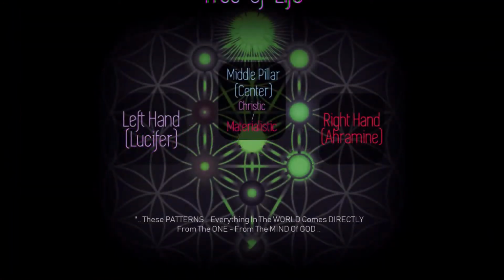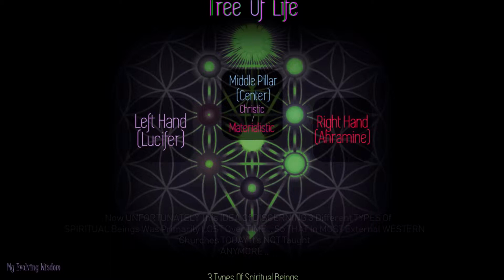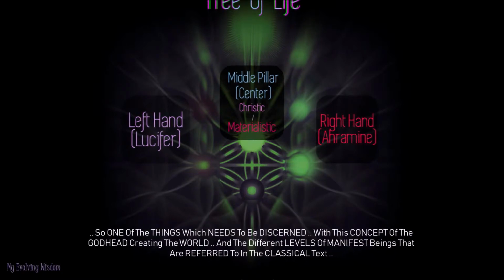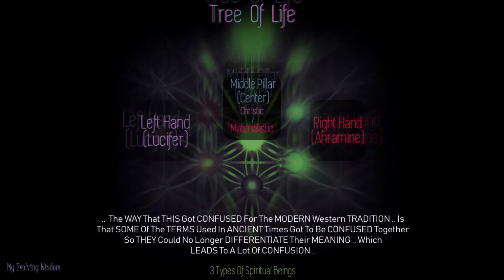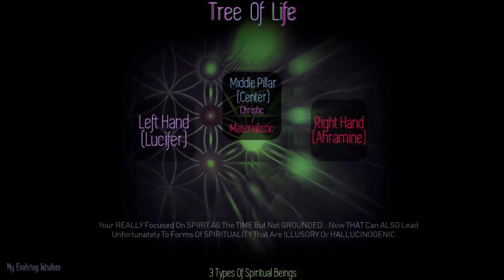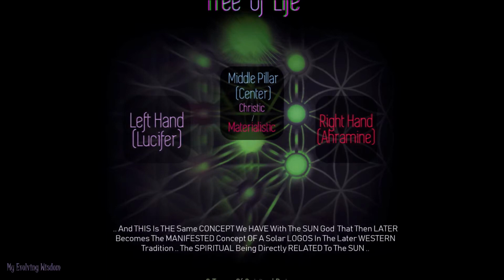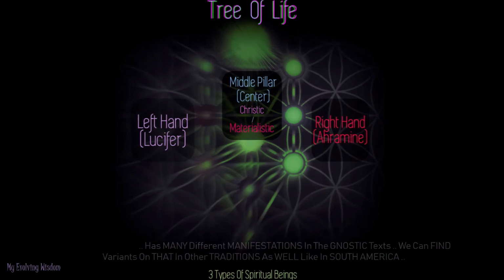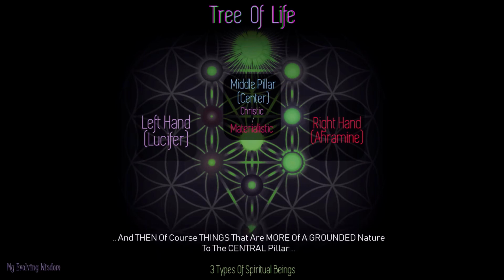Tree Of Life As Used By Rosicrucians Occult Teaching Dr Robert Gilbert